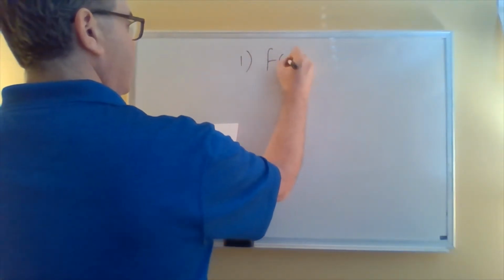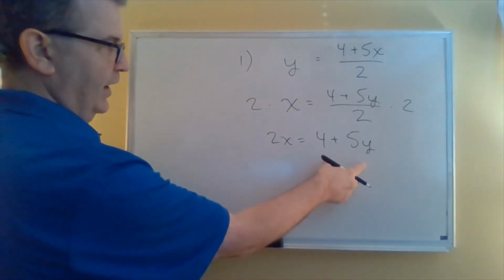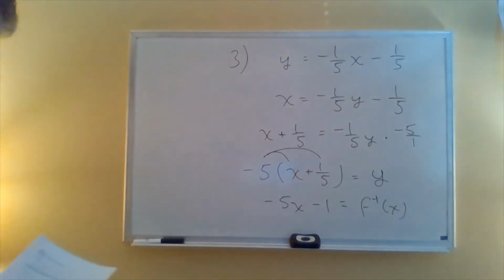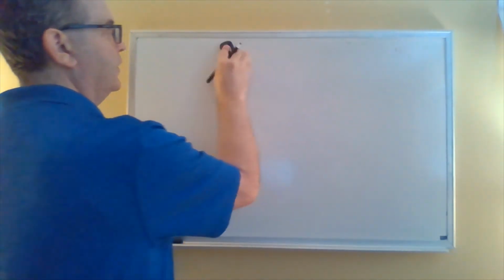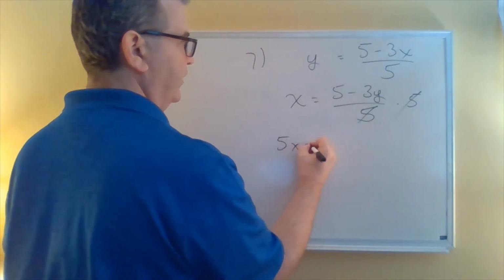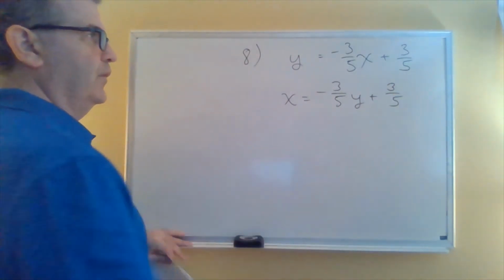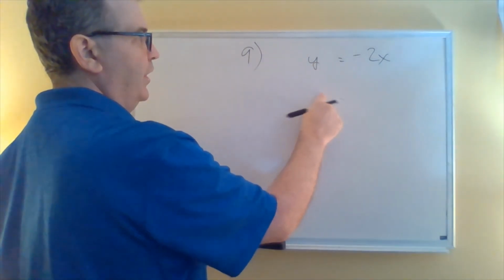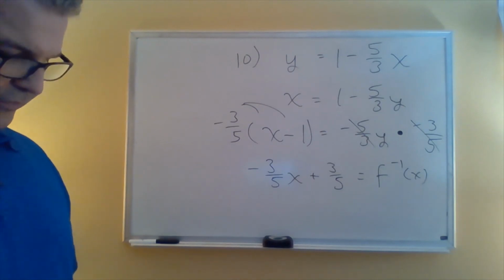Algebra 2 - 7.6 Video Key (Inverse Functions)